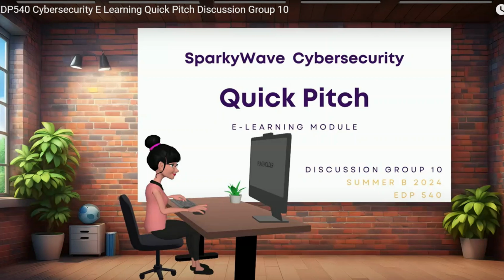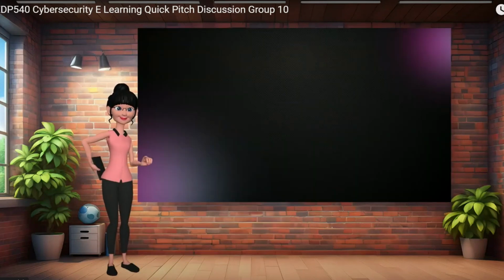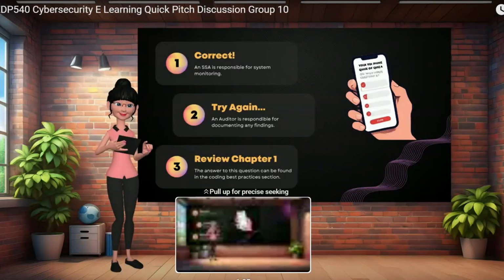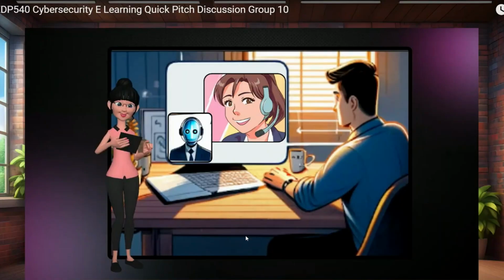Implementing Learning Theory in Learning Design Projects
Discover how I apply key learning theories to create engaging, effective eLearning experiences. In this video, I share my approach to integrating frameworks like Behaviorism, Gamification, Keller’s ARCS Model, and Mayer’s Multimedia Principles into real-world projects.

You'll see practical examples, including:
✔ A gamified company policy training using Google Forms
✔ An infographic designed with Keller’s ARCS principles
✔ An interactive multimedia presentation applying Mayer’s principles
✔ A collaborative project leveraging AI for instructional design

These projects showcase how theory meets practice in instructional design—motivating learners, reinforcing retention, and creating measurable outcomes.

🎯 Why watch?
If you’re an instructional designer, educator, or eLearning developer looking for fresh ideas on applying learning theory, this video is for you!